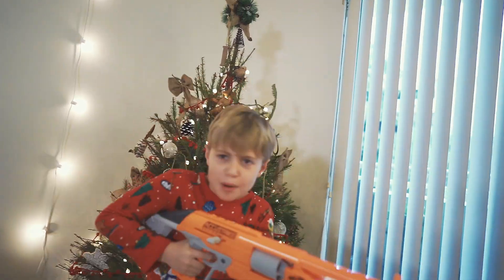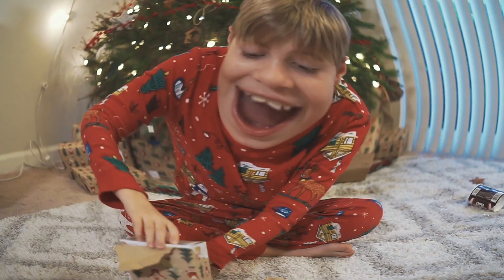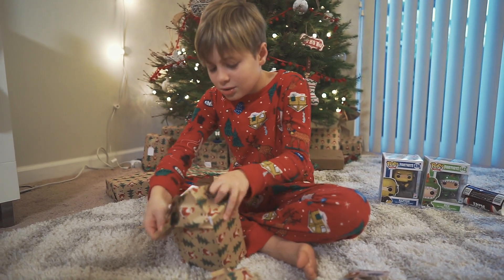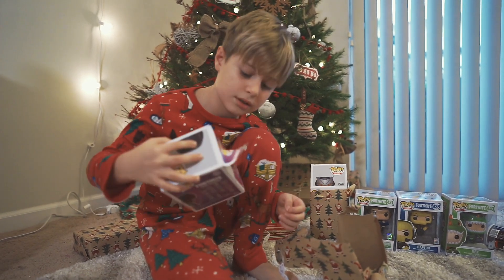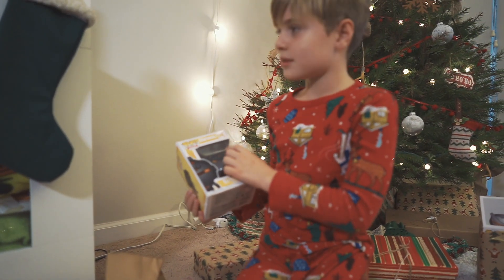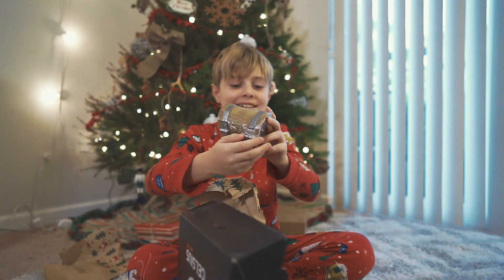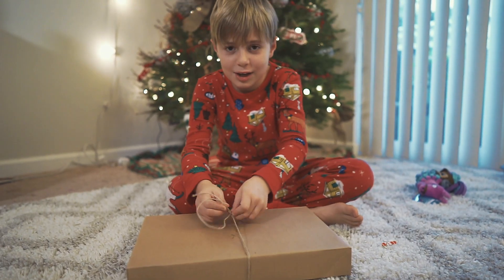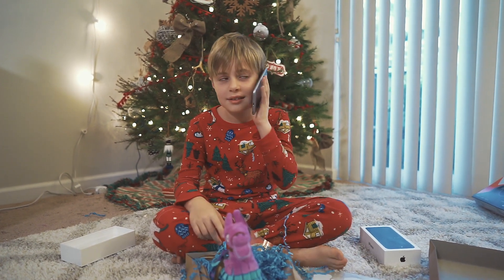More Fortnite Toys!! - Christmas Presents Part 2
So I got a lot more Christmas Presents including more Fortnite toys.
Check out Part 2 of my Christmas Presents video!